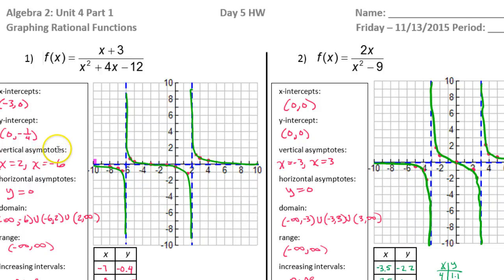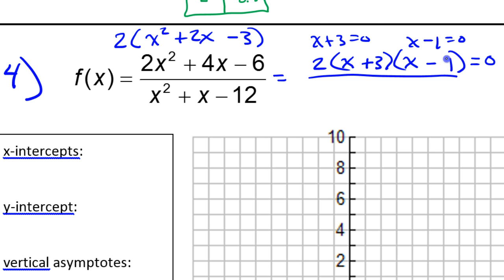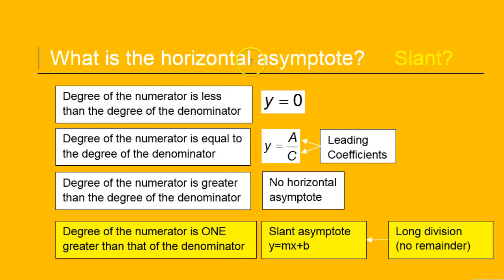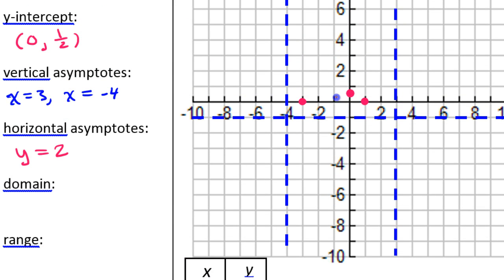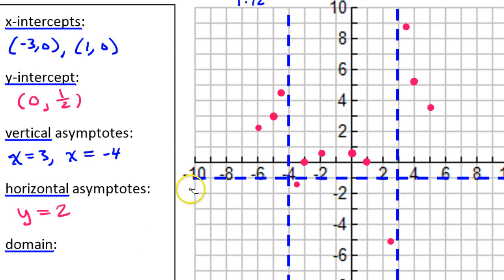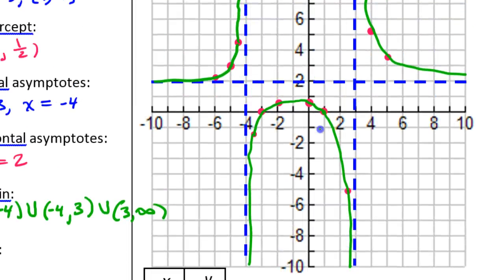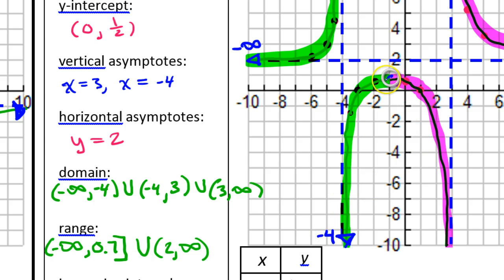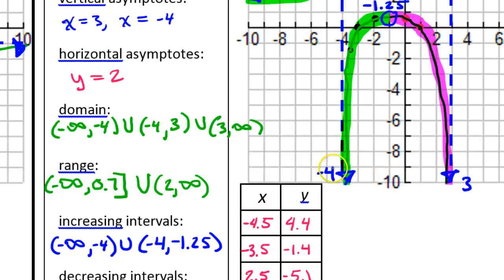Day 5 HW #4 Graphing Rational Functions